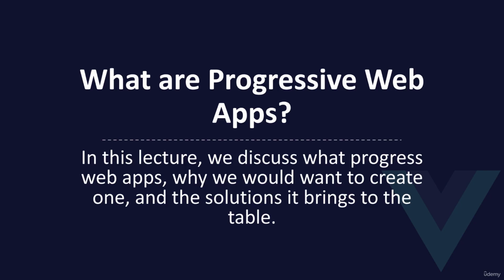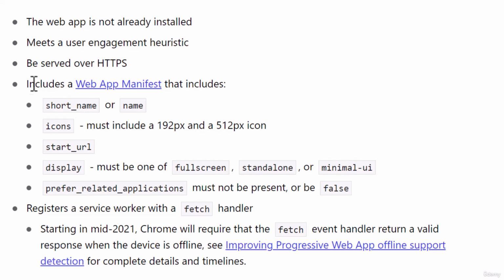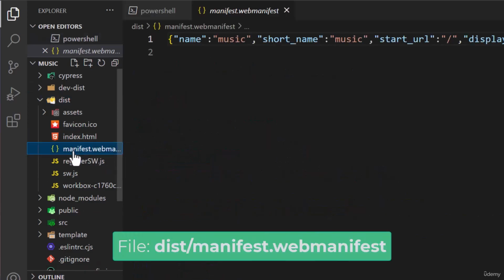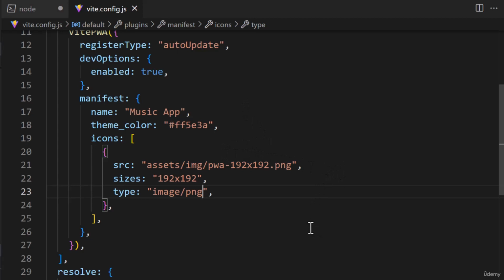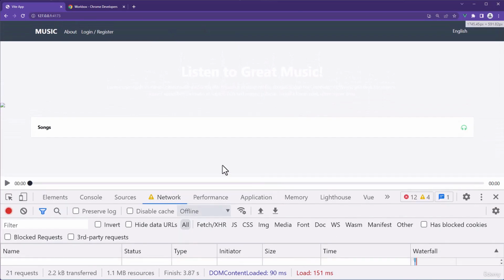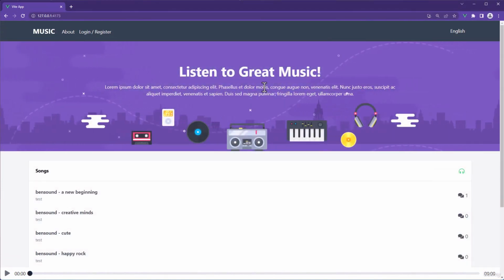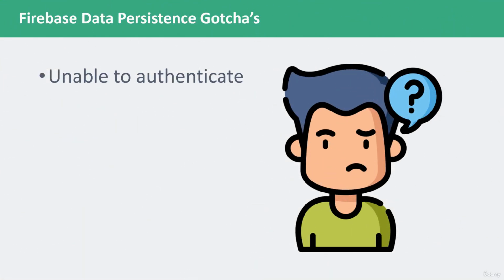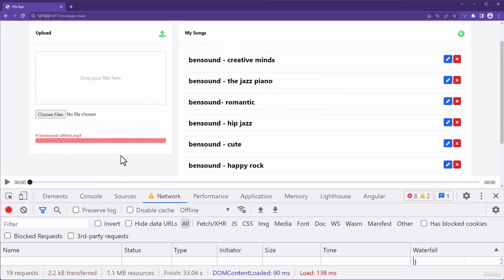17 Master Project PWA Progressive Web App